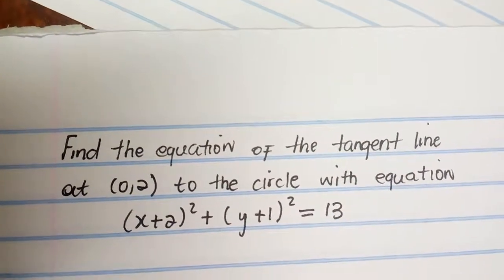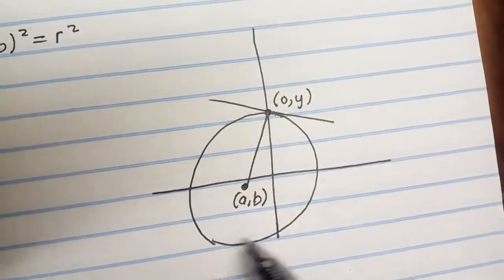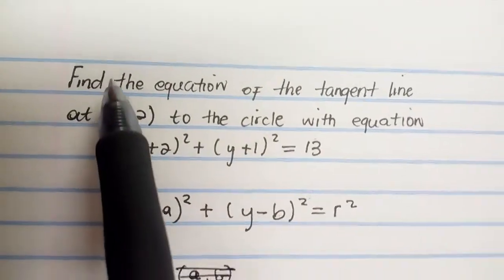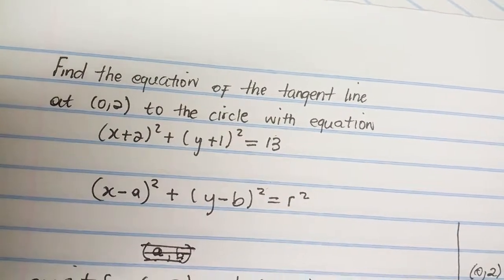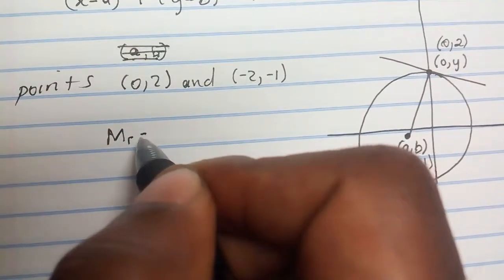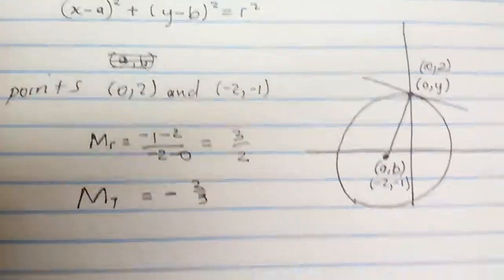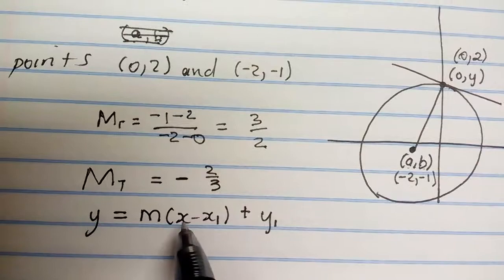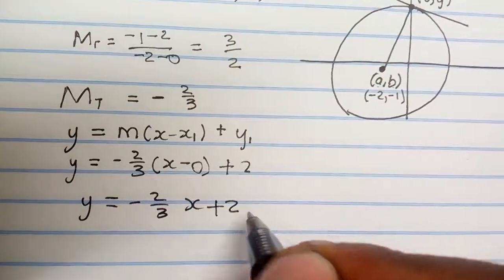Circle, Tangents and radius